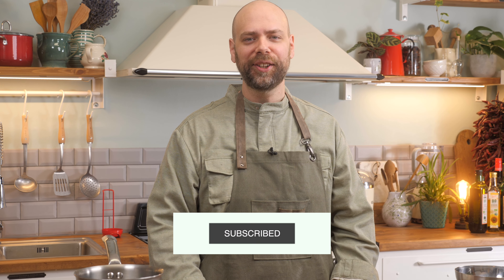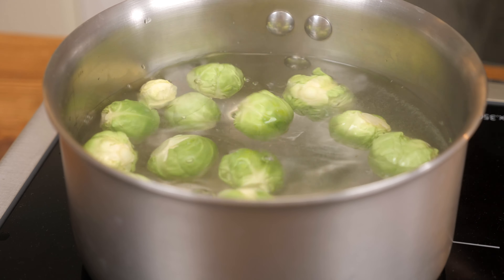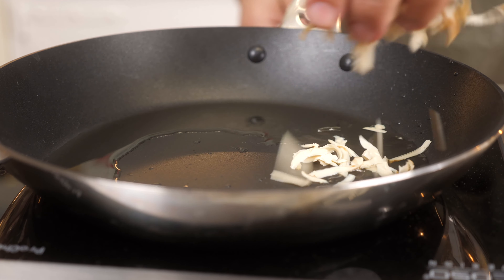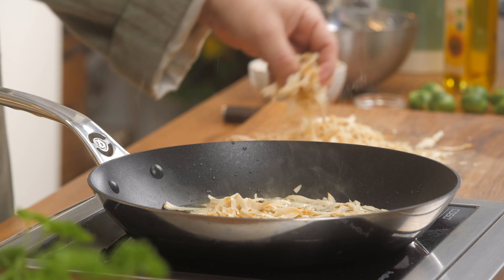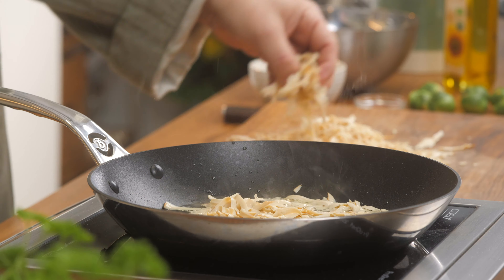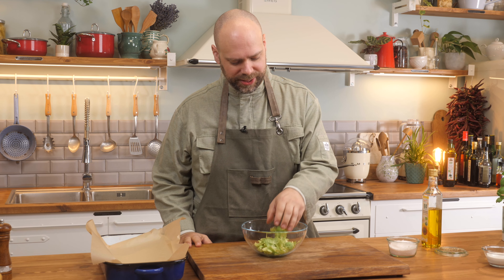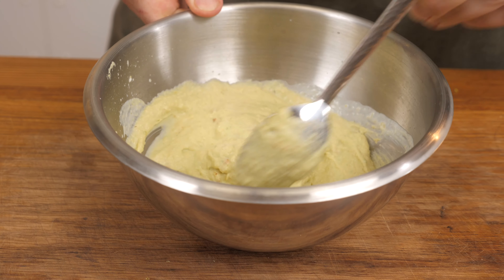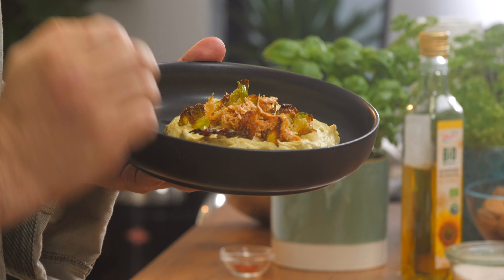Mashed Brussels Sprouts (So Good)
In today's video, you'll learn to make Brussels sprouts taste exciting by making mashed Brussels sprouts topped with crispy Brussels sprout chips.